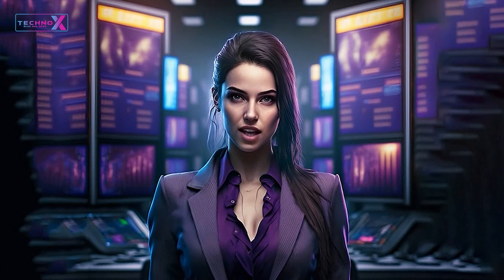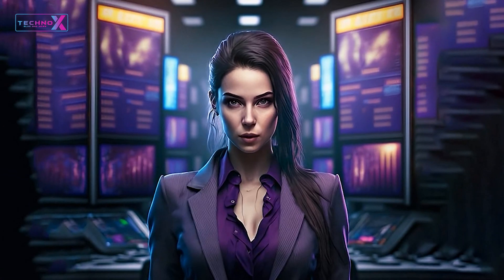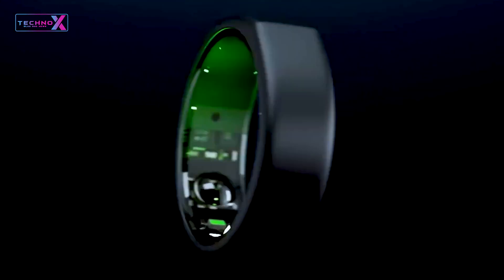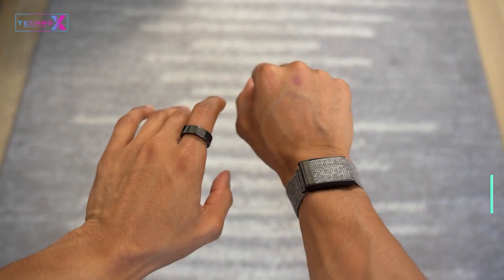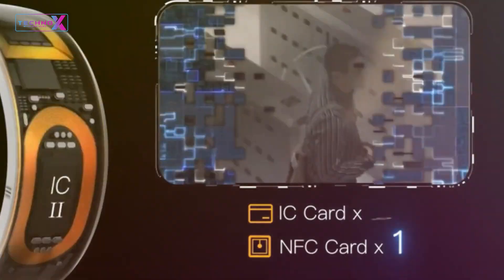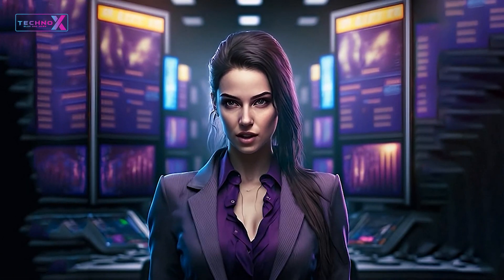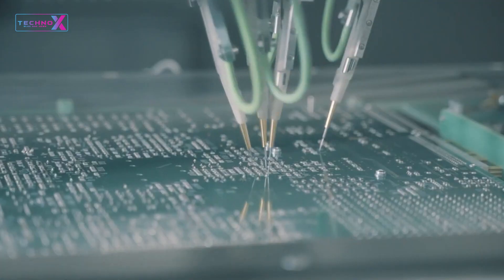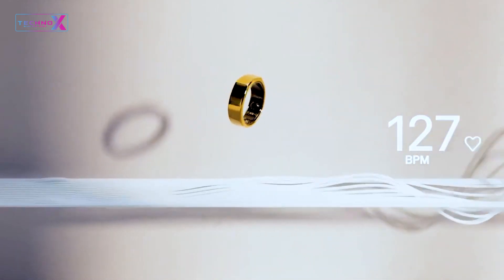One Ring to Rule Them All : Samsung Galaxy Ring 💍✨"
Hey there, tech enthusiasts! Today, we've got something truly innovative to discuss - the Samsung Galaxy Ring, a cutting-edge smart ring that's promising to redefine wearable technology. In this comprehensive video, we'll dive deep into the details and deliver definitive judgments on whether the Galaxy Ring lives up to the hype. Let's dive in!

Revolutionary Design and Build
The Galaxy Ring's design is a true standout, sleek, and futuristic. With its lightweight construction and customizable options, it fits comfortably on your finger, seamlessly blending into your daily life. This smart ring sets new standards for wearable aesthetics.

Groundbreaking Features and Functionality
Packed with groundbreaking features, the Galaxy Ring brings gesture control, health monitoring, and real-time notifications to your fingertips - quite literally! It's more than just a notification hub; it's a wearable assistant that offers genuine convenience and utility.

Intuitive User Interface and Interaction
Navigating the Galaxy Ring is a breeze thanks to its intuitive touch controls and responsive haptic feedback. Voice commands take it a step further, making interactions seamless and hands-free. This smart ring sets a new standard for user-friendly wearables.

Impressive Performance and Connectivity
Under the hood, the Galaxy Ring's processing power ensures smooth performance and quick response times. Its battery life keeps you going throughout the day. With Bluetooth and NFC connectivity, it effortlessly syncs with your devices and smart home ecosystem.

Comprehensive Health and Fitness Tracking
When it comes to health and fitness, the Galaxy Ring stands tall with its comprehensive tracking capabilities. From heart rate monitoring to sleep tracking and stress analysis, it provides valuable insights to help you lead a healthier lifestyle.

Seamless Ecosystem Integration
Samsung's Galaxy Ring seamlessly integrates into your Samsung ecosystem, enhancing your overall experience. It effortlessly connects to your smartphone, smartwatch, and other Samsung devices, making it a cohesive part of your tech life.

Premium Pricing with True Value
The Galaxy Ring comes at a premium price, but the value it brings is undeniable. With its unique features, stellar performance, and seamless integration, it's worth the investment for tech enthusiasts and early adopters.

While the Galaxy Ring boasts numerous strengths, it's essential to address potential drawbacks. In this section, we'll provide a balanced view of its pros and cons, allowing you to make an informed decision.

Final Verdict
As we reach the end of our analysis, it's time for the final verdict. The Samsung Galaxy Ring lives up to its promises, offering groundbreaking features, impressive performance, and seamless integration. It's a must-have for tech enthusiasts seeking the future of wearable technology.

Thanks for joining us on this journey through the Samsung Galaxy Ring. Share your thoughts and questions in the comments below. Until next time, stay tech-savvy and embrace the future with the Galaxy Ring on your finger!